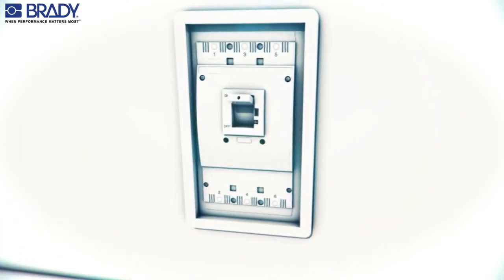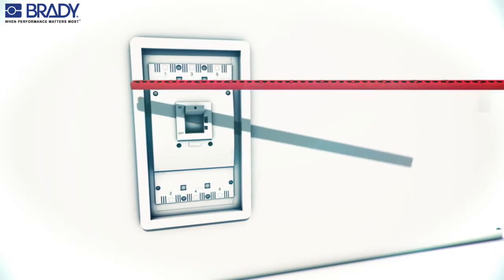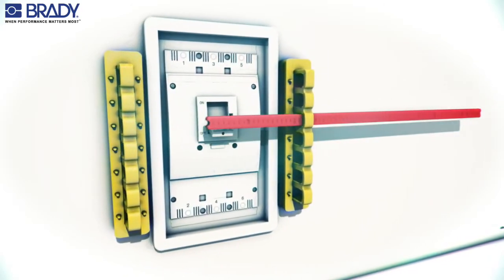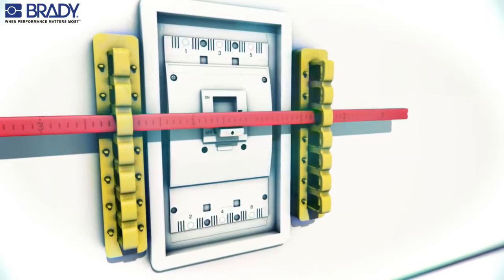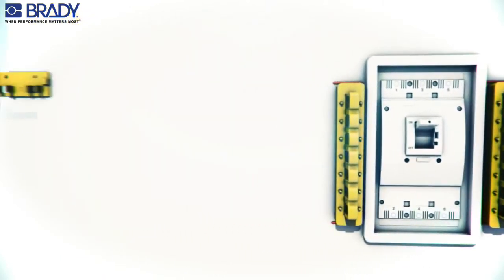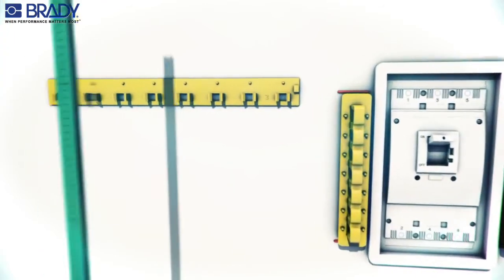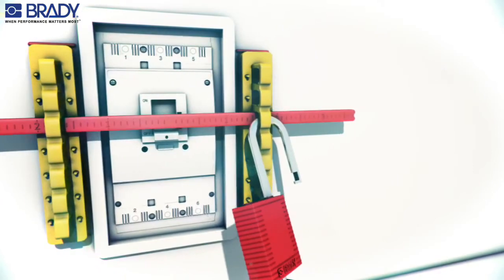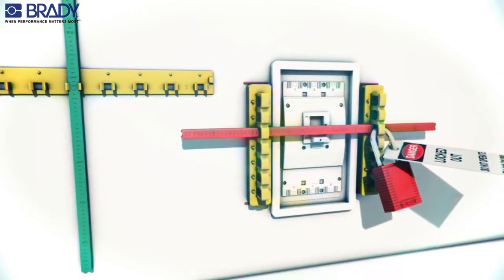Brady | Lockout Tagout | Lockout Devices | 480-600V Breaker Blocker | Demo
An effective lockout tagout system helps keep the workplace safe and compliant with Australian workplace safety regulations. When used effectively, Brady Lockout Tagout products secure power sources and help prevent serious workplace injuries and fatalities. For group lockout situations the use of a lock box can save time and money and may even be a safer alternative to individual lockout devices.  This video demonstrates how to use the Brady 480-600V Breaker Blocker.

Brady 400-600V Breaker Blocker is perfect for locking out oversized and irregularly shaped switches. Self-adhesive backed rails are permanently installed into an electrical panel -- simply clean panel surface and adhere -- with no drilling required. Blocking bars (red and green) are 193mm long. Red blocking bar indicates locked off, green bar indicates locked on.